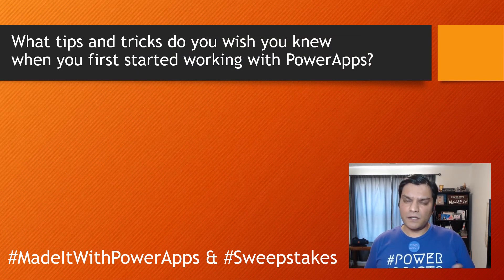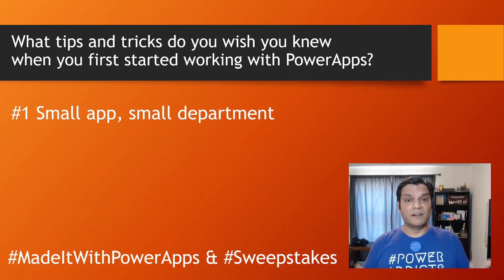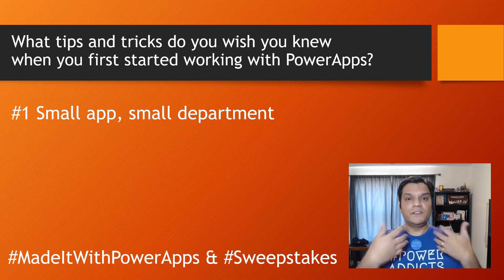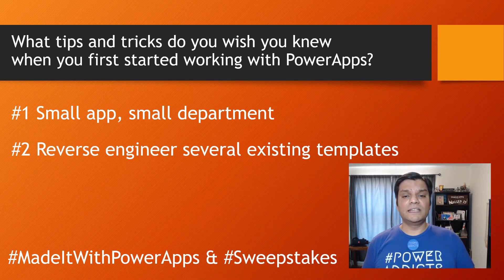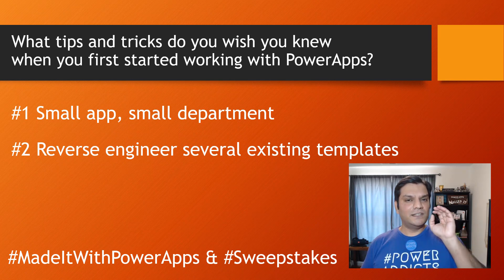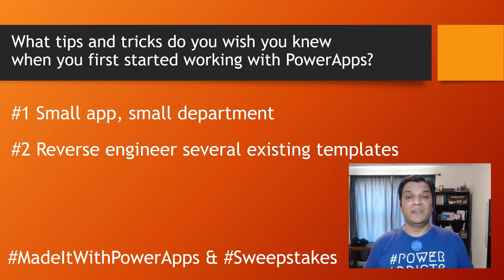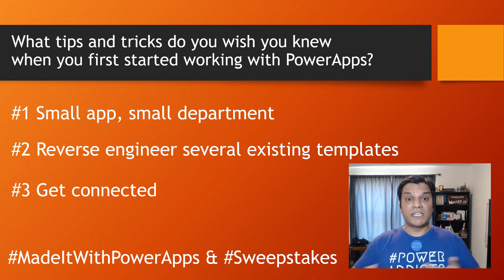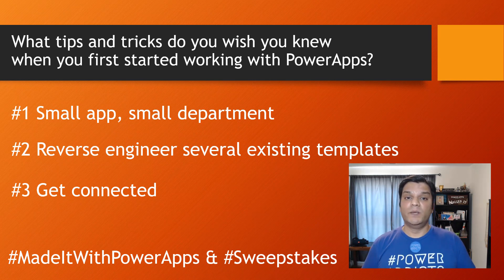Made It with Power Apps - Week 1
Made It with Power Apps is a series of weekly challenges that give you the opportunity to share your knowledge on everything Power Apps, from tips and tricks to useful Power Apps hacks.